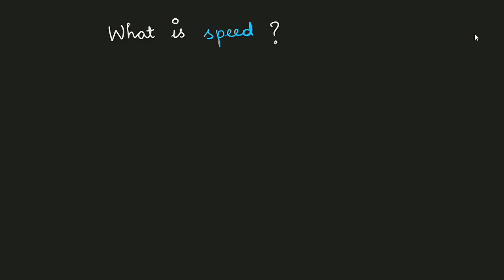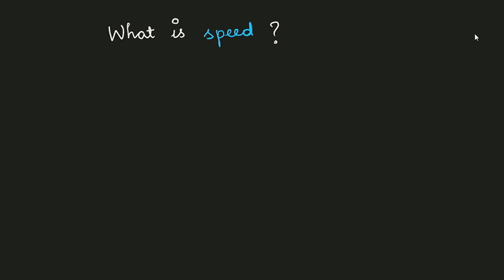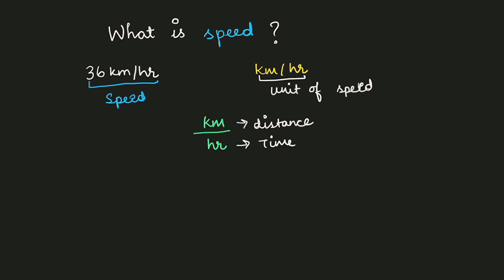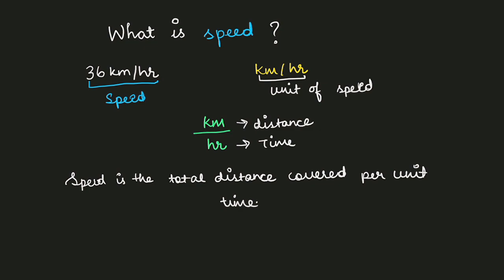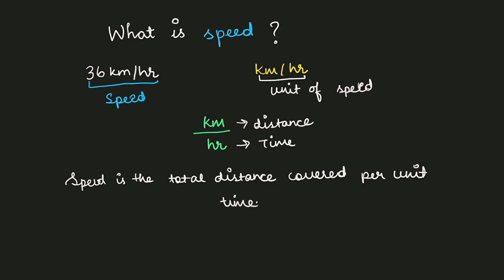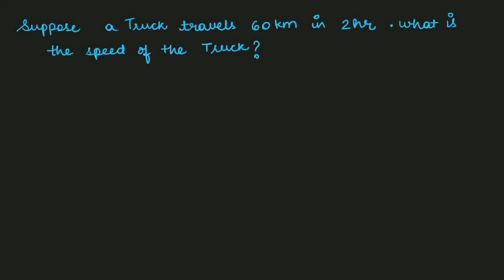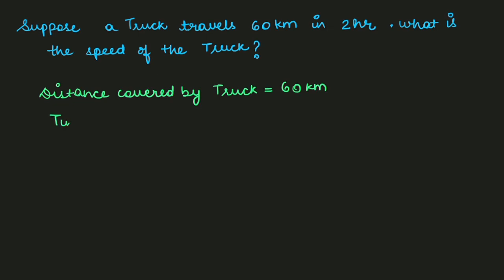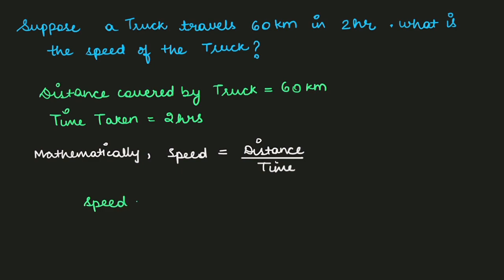What is speed? | How to find speed in km/hr (Hindi) | Study with Sarika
What is speed | How to Find speed in km/hr

Voice By : Sarika Dharmani

Edited By : Vishal Dharmani